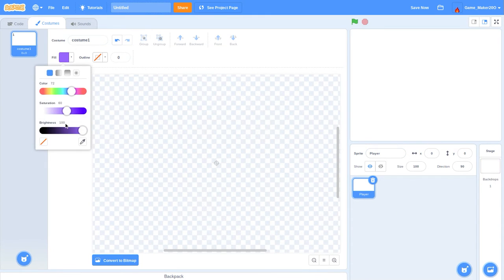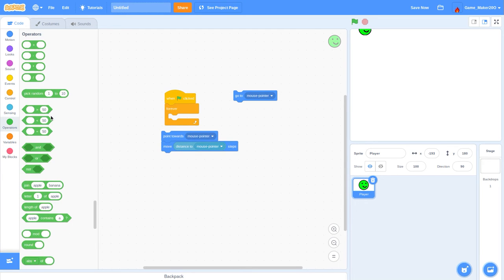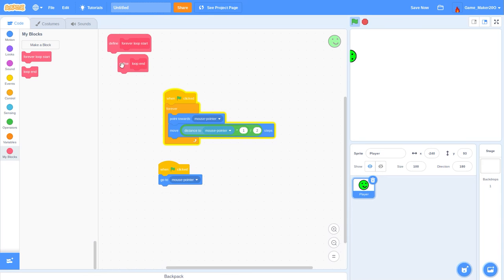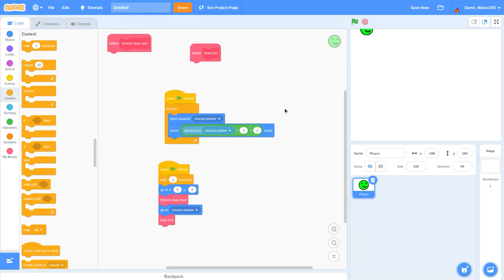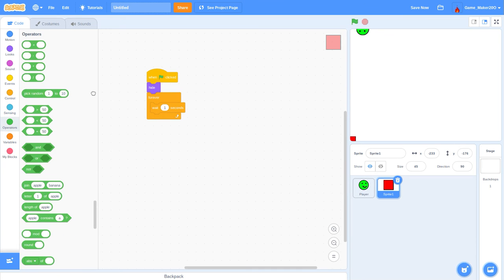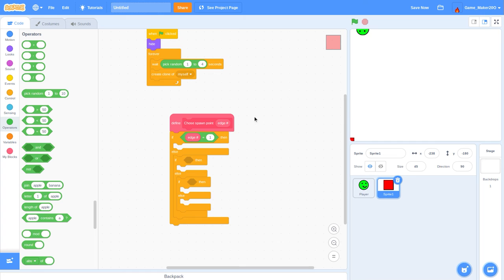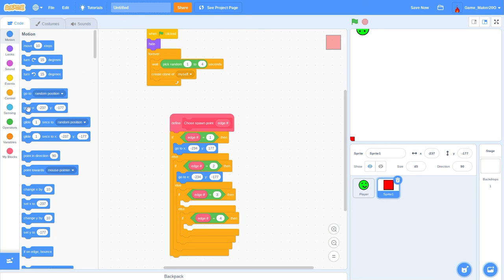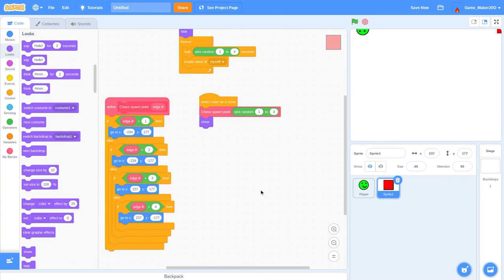How to make a simple and fun dodge game on scratch | Episode 1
Hello guys today I will be teaching you how to make a simple and fun dodging game on scratch!
Scratch website
scratch.mit.edu (Copy and paste)